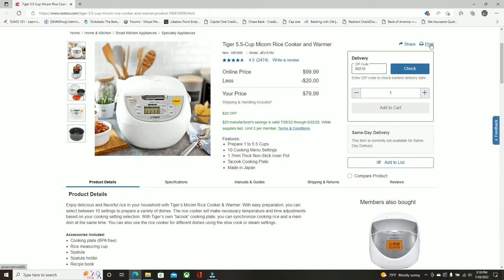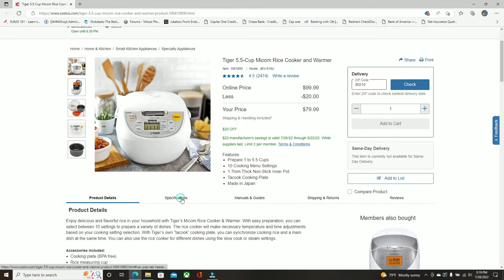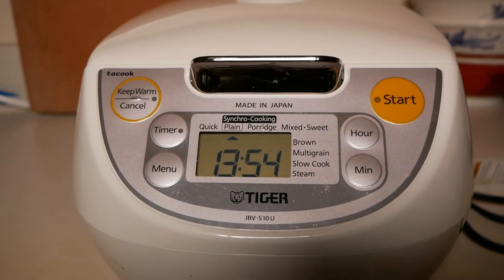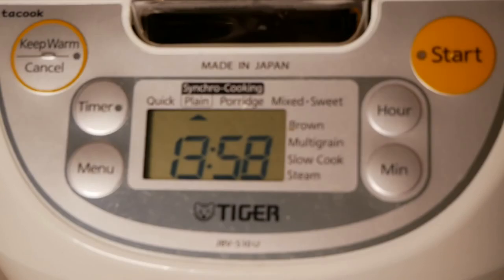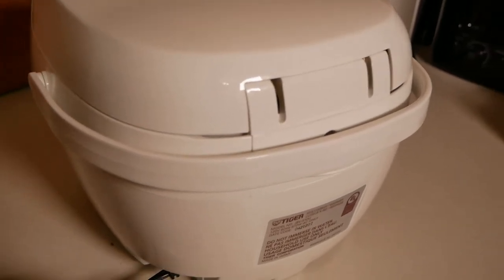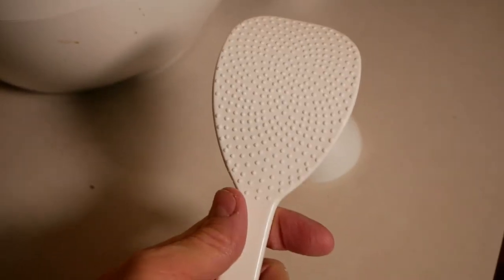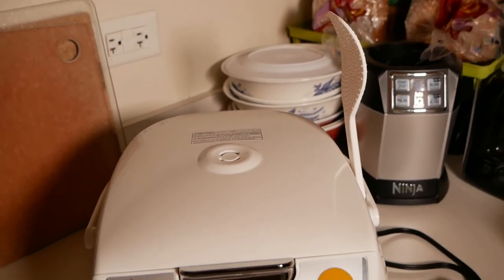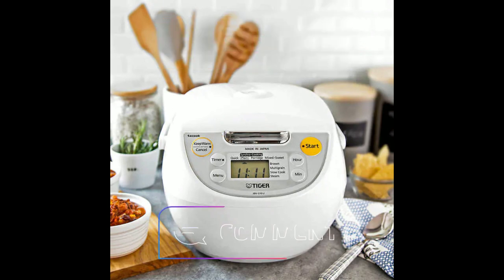Hot Deal - COSTCO Tiger 5.5-Cup Micom Rice Cooker Made In Japan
Great deal on a rice cooker. Originally $99.99 on sale for $79.99. I have this one the Tiger 5.5-Cup Micom Rice Cooker and have been using it for 8+ months and must say super value for the money quality is there and the rice comes out just right.

$20 manufacturer's savings is valid 7/28/22 through 8/22/22. While supplies last. Limit 2 per member.

Accessories Included:
Cooking plate (BPA free)
Rice measuring cup
Spatula
Spatula holder
Recipe book

Features:
5.5 cup (uncooked) capacity
10 cooking menu settings: Plain, Quick (for reduced rice cooking time), Brown, Multigrain, Mixed, Sweet, Porridge, Slow Cook, Steam, and Synchro-Cook
Tiger’s own “tacook” cooking plate can cook rice and a main dish without the flavors affecting each other
1.7mm non-stick inner pot allows the heat to circulate evenly while preventing the rice from sticking to the pot
Easy-to-read LCD control panel displays menu selection, time (24-hour format), and countdown to the cooking completion
Automatic “Keep Warm” after cooking completion for up to 12 hours without drying or burning
Reheat warm cooked rice and oatmeal back to cooked temperature
Store 2 preset cooking timer (for breakfast and dinner) to set cooking completion time to your desire
Removable inner pressure control cap